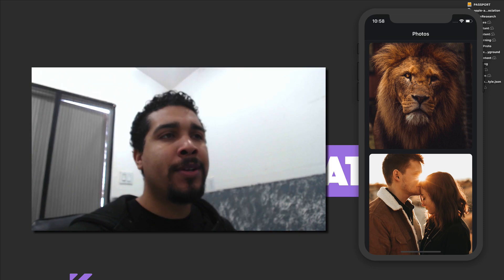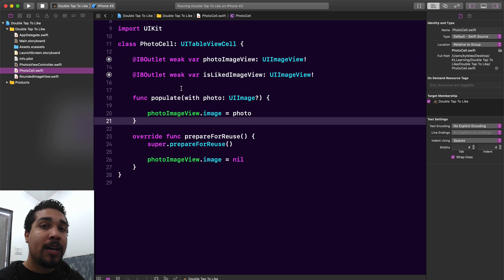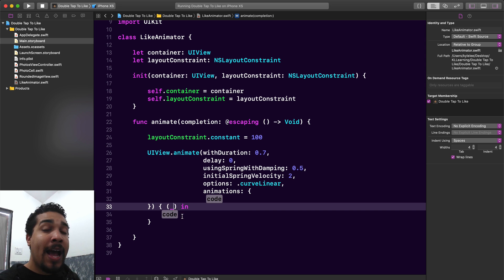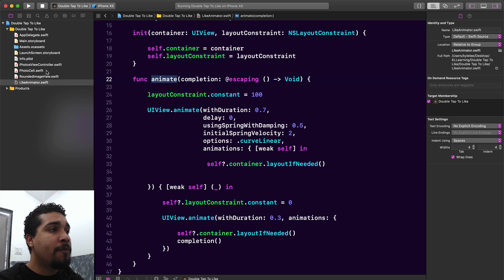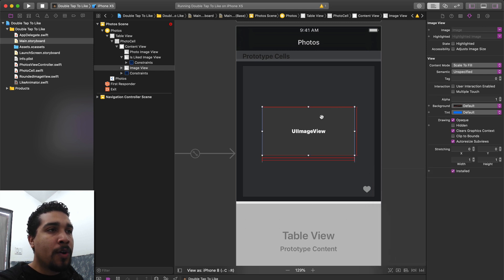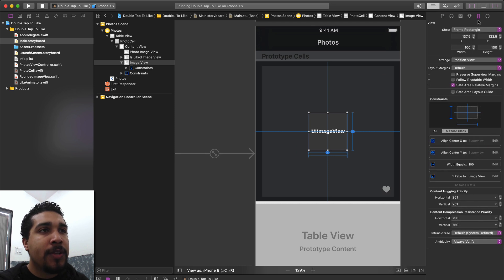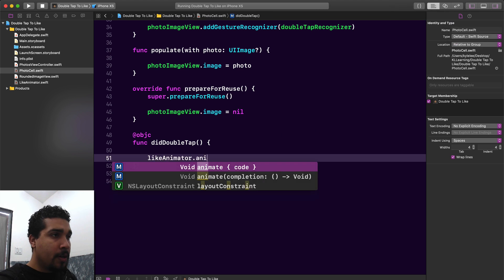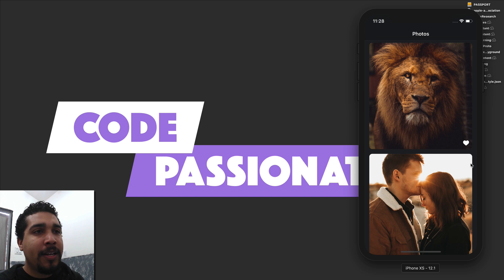Double Tap To Like | Swift 4, Xcode 10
Today we go over how to implement double tap to like similar to Instagram. We will cover how to implement the like animation through storyboards and show how you can run code after the like animation has completed.

By the end of this tutorial, you will be able to add double tap to like functionality to your own app, and adjust the animation as you see fit.

GEAR